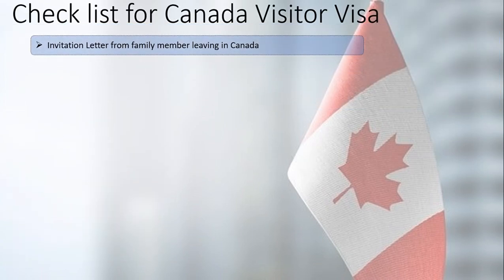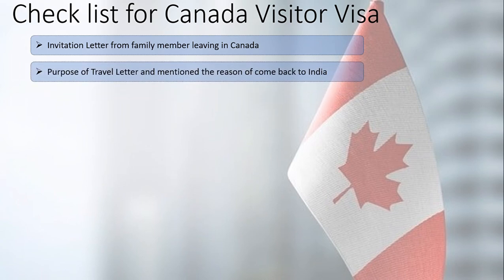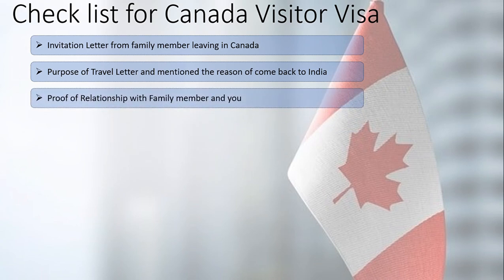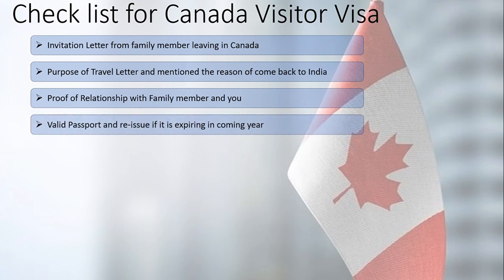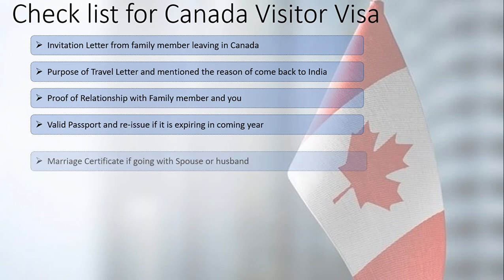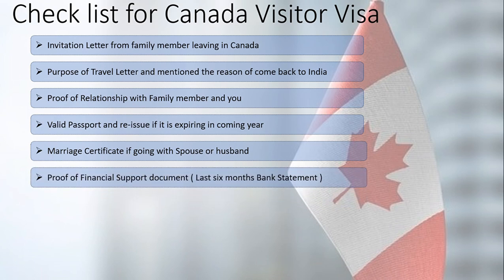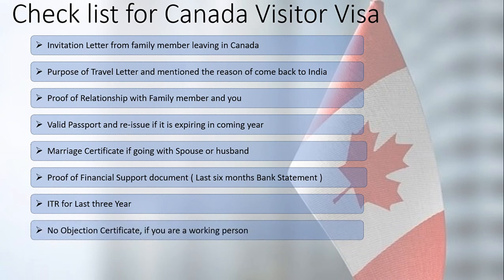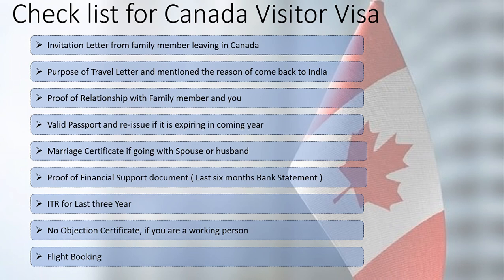Canada Visitor Visa Document Checklist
This video will provide the document collection details before filling out the Visa Request on the IRCC Website for Canada Visitor Visa for Family Relationship.